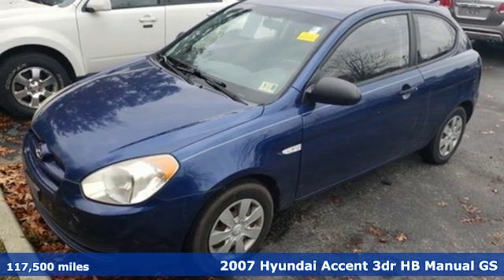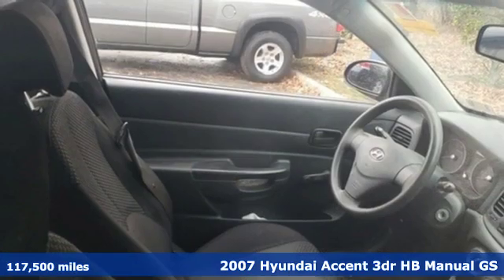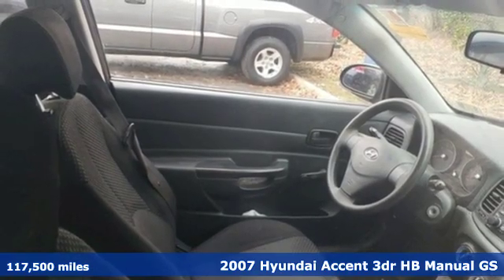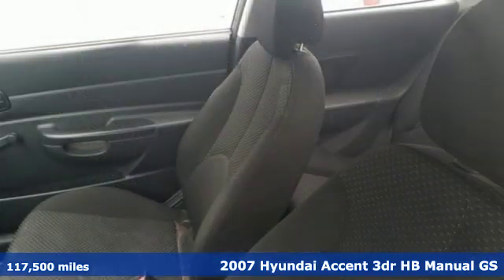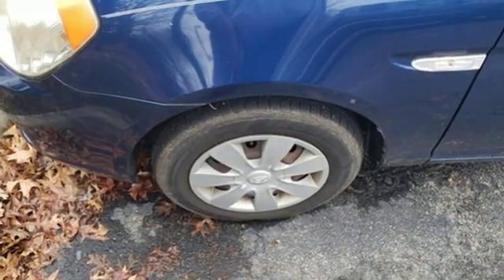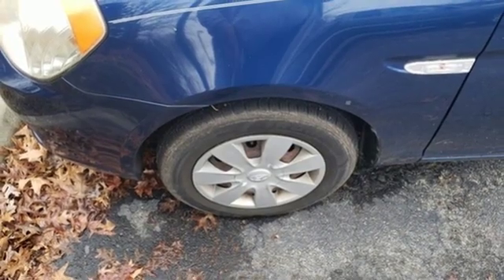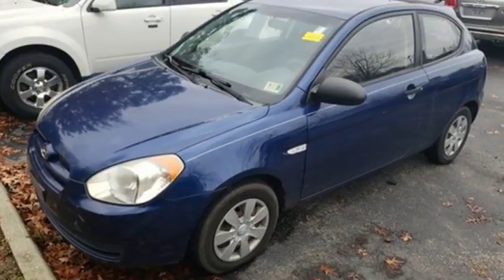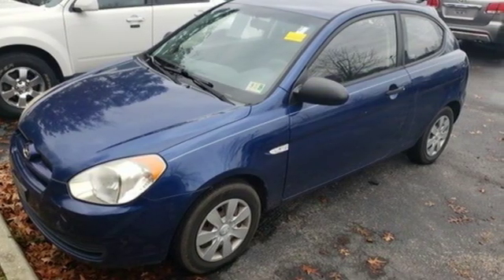Used 2007 Hyundai Accent Newport News VA Norfolk VA, VA 11180577B - SOLD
Year: 2007
Make: Hyundai
Model: Accent
Trim: GS
Engine: 1.6L I4 MPI DOHC CVVT 16V
Transmission: 4-Speed Automatic with Overdrive
Color: Blue
Interior: Gray
Mileage: 117500
Stock #: 11180577B
VIN: KMHCM36C27U044178
JUST ARRIVED. PENDING INSPECTION. CARFAX One-Owner. Dark Sapphire Blue 2007 Hyundai Accent GS GAS SAVER POWER EQUIPMENT FWD 4-Speed Automatic with Overdrive 1.6L I4 MPI DOHC CVVT 16V Local Trade, Climate Package, Comfort Package, License Plate Front Mount Package, Power Mirror Package, Power Package, Safety Package, Security Package, GAS SAVER, Accent GS GAS SAVER POWER EQUIPMENT, FWD.brbrRecent Arrival!brbr 50/50 for 30 days or 1000 miles, whichever occurs first. See dealer for details.brReviews:brbr * If an ultra-practical and affordable subcompact is your next vehicle purchase, you'll appreciate the Accent's value for the cost, including its safety features, long warranty and unusual availability of accessories. If your driving aspirations are bigger than your budget, you should also appreciate the SE three-door's sporty look and rare-in-class cornering capability. Source: KBB.combrbrbr*Every Internet Price includes current applicable dealer discounts. Your additional costs are sales tax, tag and title fees for the state in which the vehicle will be registered, any dealer-installed options (if applicable) and a $699 dealer processing fee (Virginia, North Carolina). Prices are subject to change, and prior sales are excluded. While every reasonable effort is made to ensure the accuracy of this information, we are not responsible for any errors or omissions contained on these pages. Please verify any information in question with the dealer.

Address:
12872 Jefferson Avenue